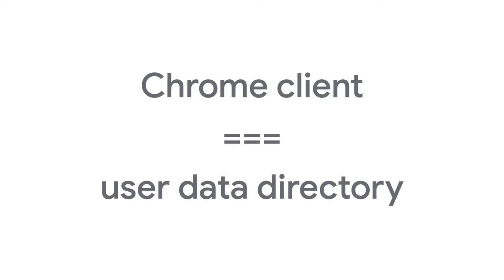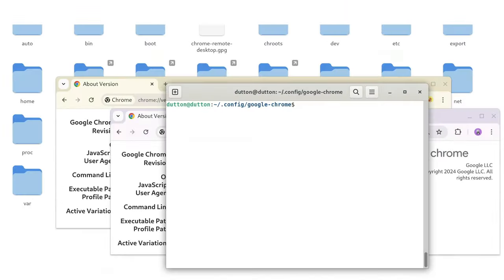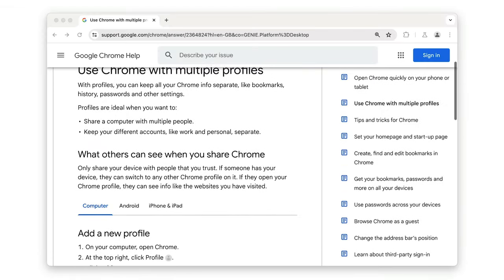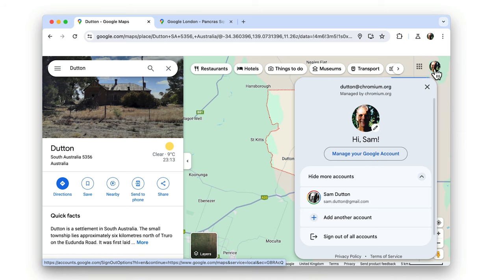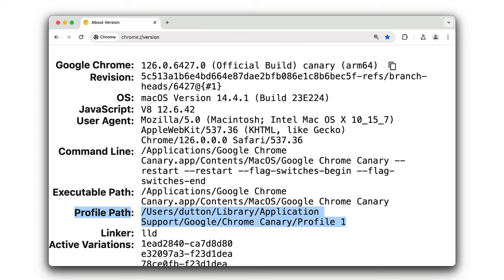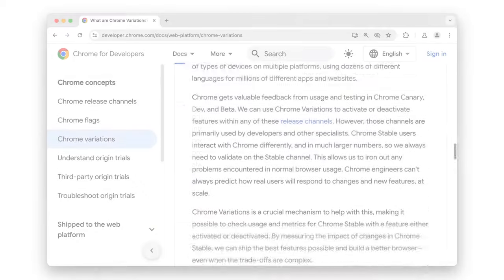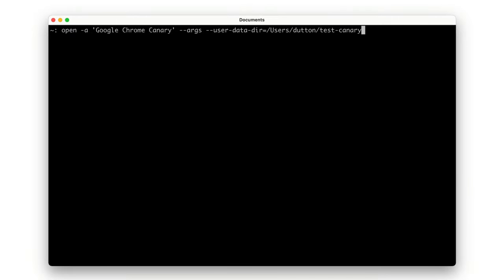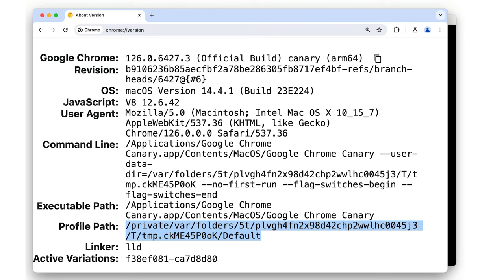Chrome user, Chrome profile, Chrome client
What do we mean by when we talk about a Chrome profile? What's the difference between a Chrome user and a Chrome client? This video explains.

Chapters:
0:00 - Introduction
0:30 - Chrome user
1:04 - Chrome profile
2:52 - Chrome profile, Chrome Sync and Google accounts
4:11 - Chrome channels
4:46 - Chrome Variations
6:07 - Set a custom user directory
7:20 - Find out more

Speaker: Sam Dutton
Products Mentioned: Chrome